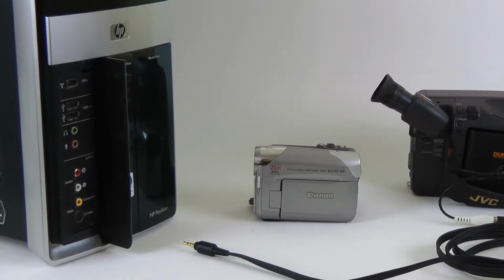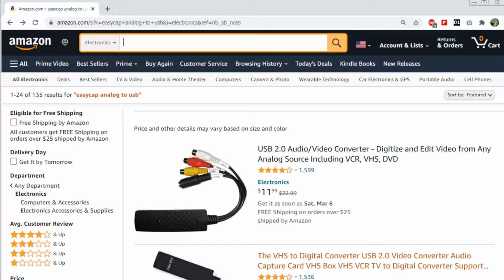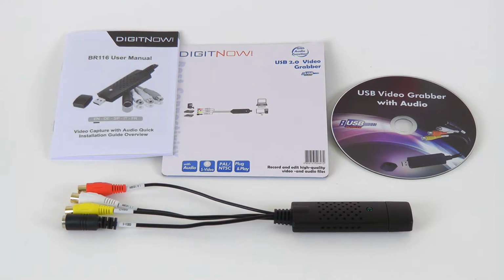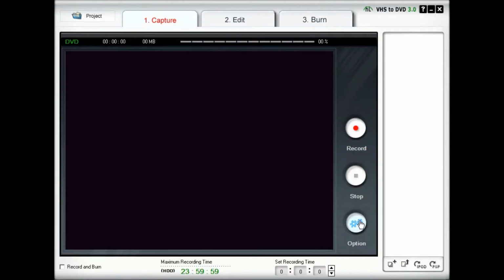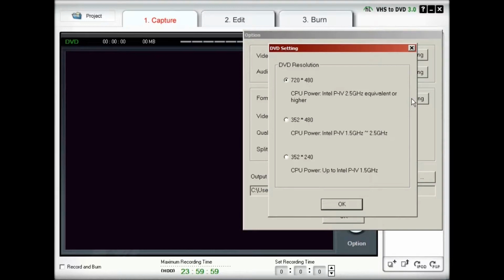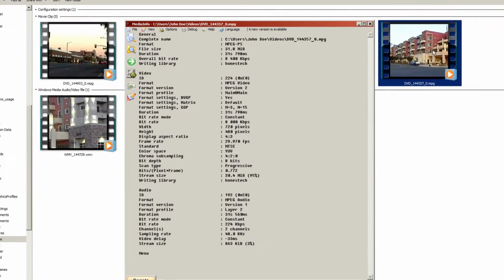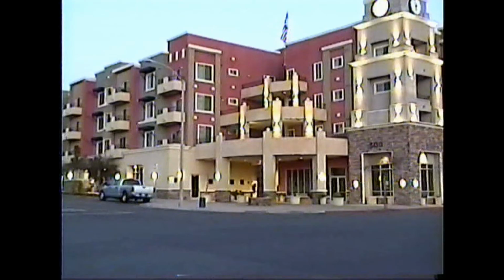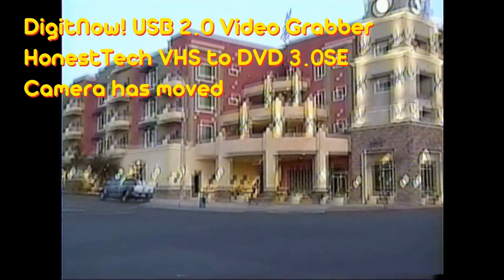How [not] to digitize analog video with EzCap AV Grabber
I will show how to digitize a VHS tape using a device that is sold under different names and guises: EZCap, AV Capture, AV Grabber. Is it any good? The one that I have is called DigitNow! USB 2.0 Video Grabber and it comes with HonestTech VHS to DVD 3.0SE software.